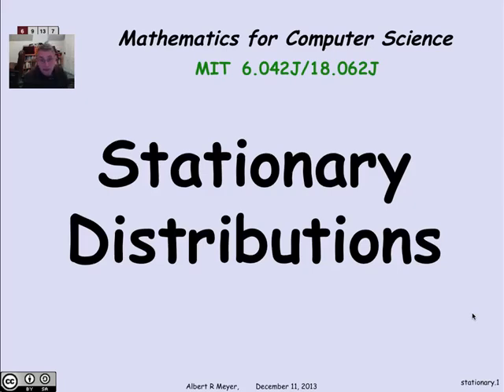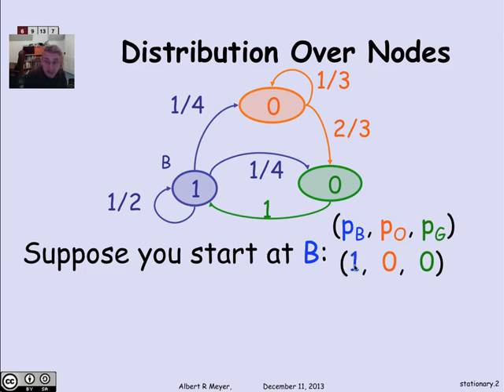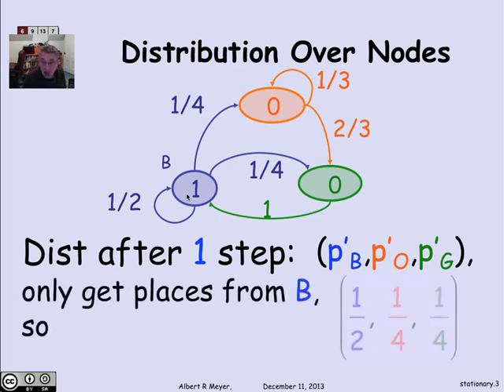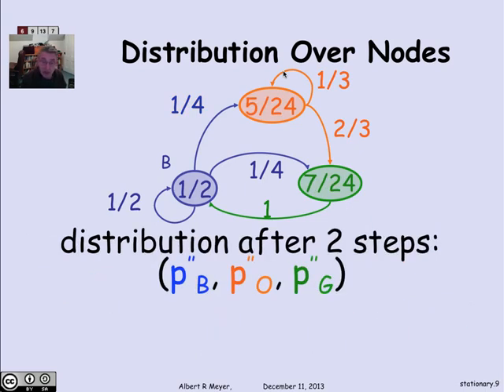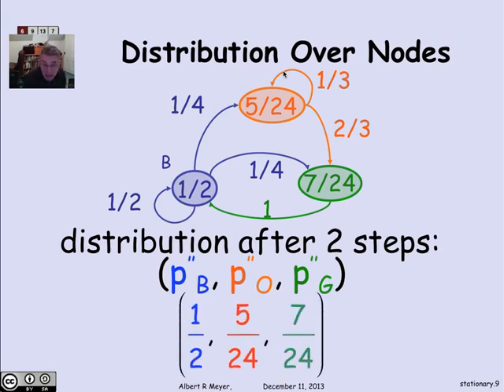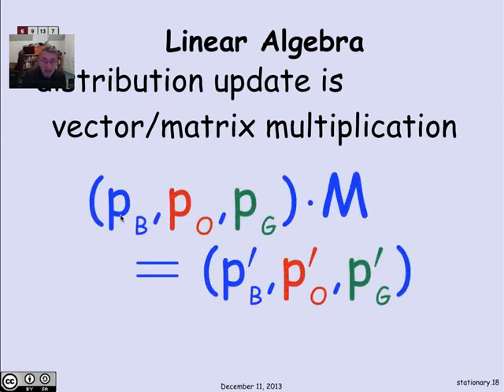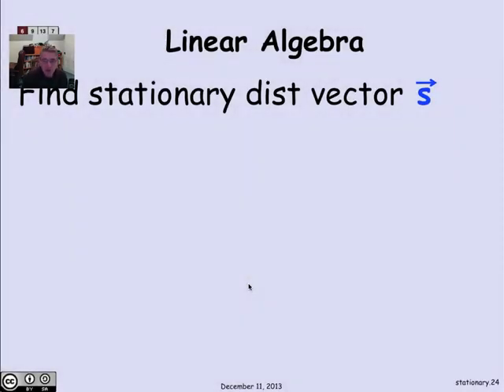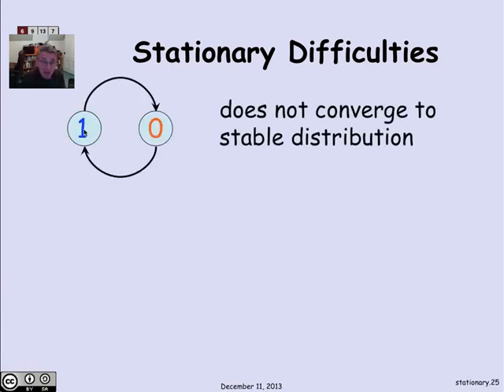MIT Mathematics for Computer Science Lesson 93